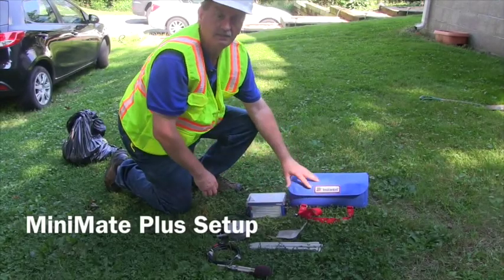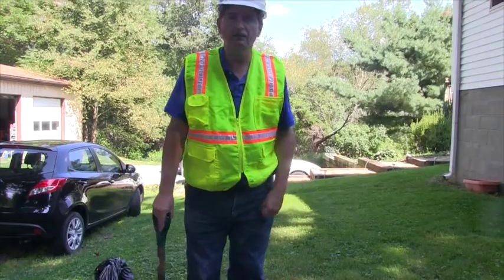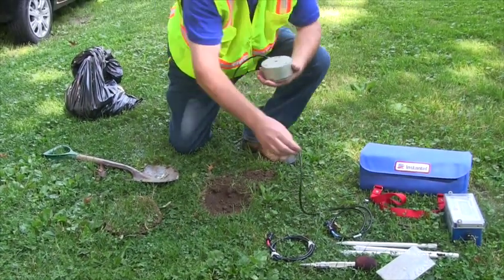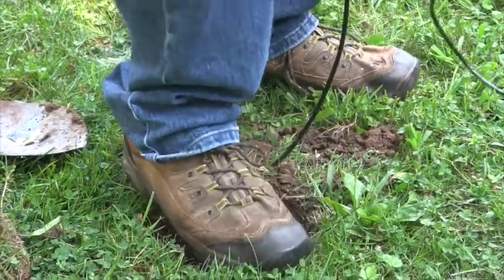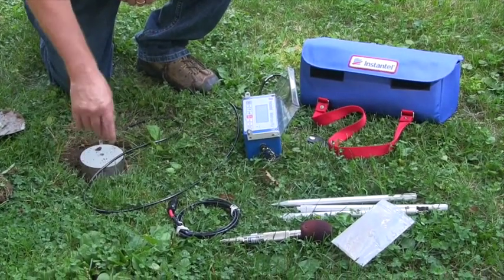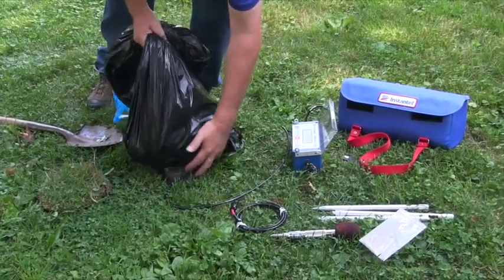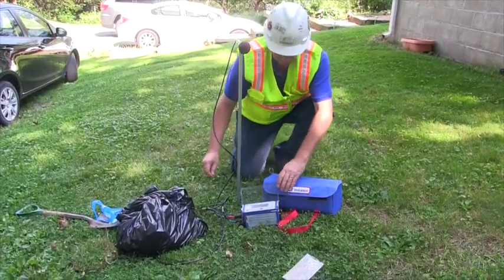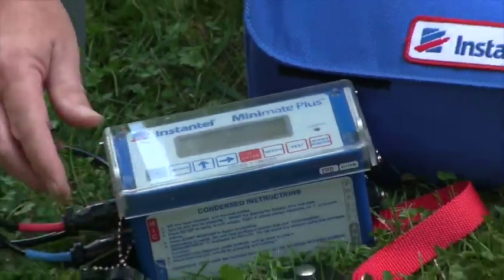MiniMate Plus Setup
David Harrison of Terra-Mechanics, Inc. demonstrates proper installation procedures when using an Instantel MiniMate Plus seismograph.